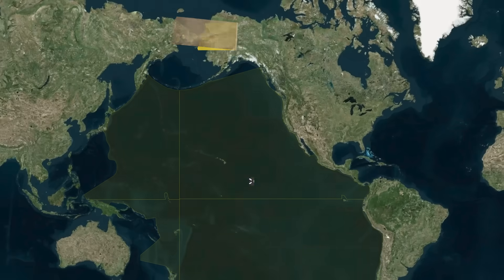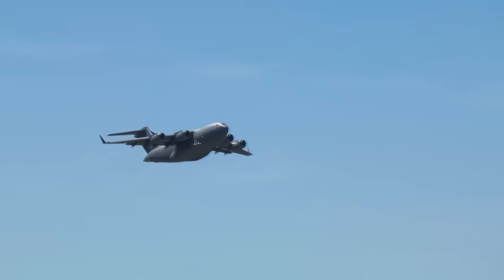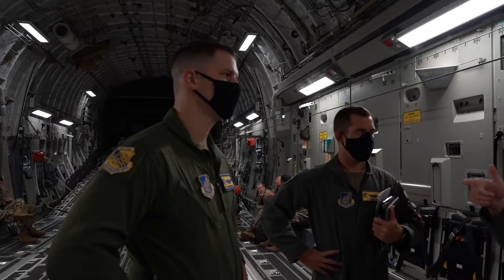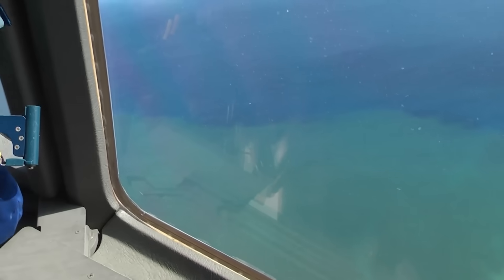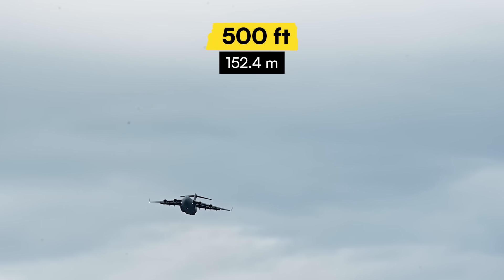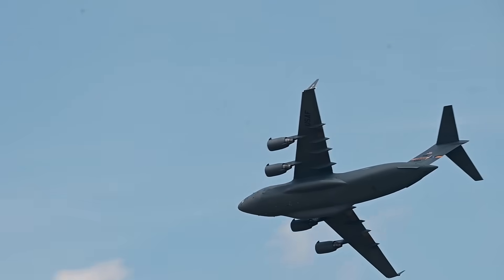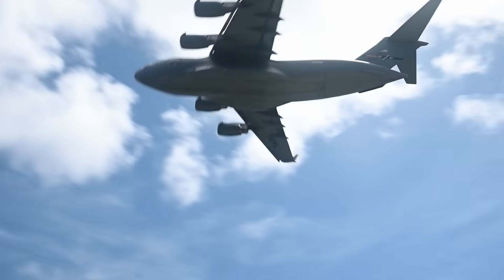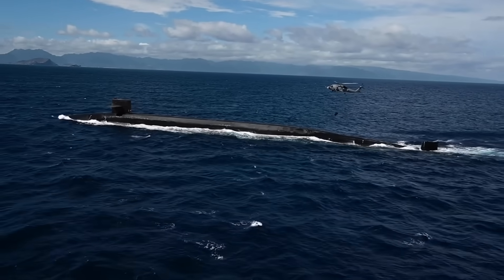Giant US Submarine Gets Special Airdrop in the Middle of Ocean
In this video, we go inside one of the most daring logistics evolutions in US Navy history: resupplying a nuclear-powered ballistic missile submarine in the middle of the Pacific Ocean, without ever pulling into port. Over four intense days, we follow a series of escalating delivery missions using quadcopters, helicopters, Ospreys, and finally a GPS-guided airdrop from 25,000 feet by a C-17 Globemaster III. Each phase pushes the limits of precision, stealth, and aviation engineering to solve one of submarine warfare's oldest challenges: how to deliver critical supplies without revealing the boat's position. We break down how these resupply packages navigate swells, crosswinds, and shifting decks, and why a single missed drop could compromise a $2.1 billion strategic asset. From whisper-quiet drone landings to parachute-guided payloads falling from 7.6 kilometers in the sky, this is the future of submarine logistics in action. If you've ever wondered how you get 800 pounds of emergency parts onto a moving submarine in hostile waters, this is your answer.